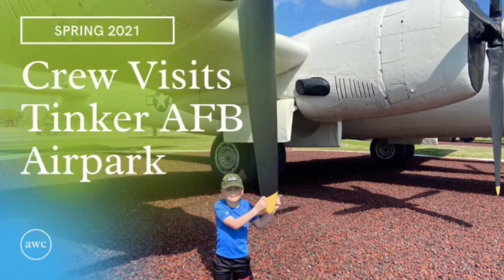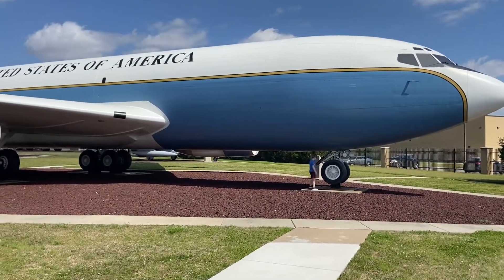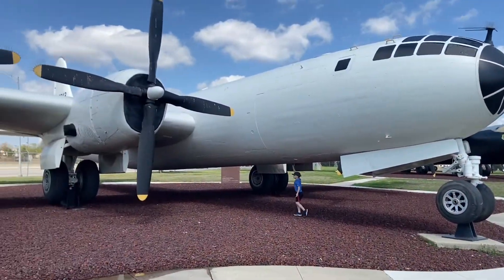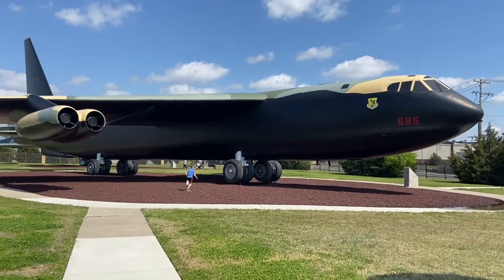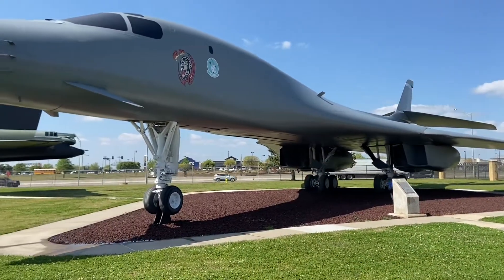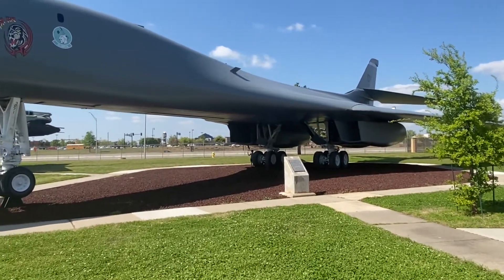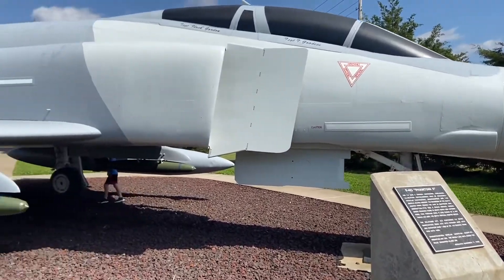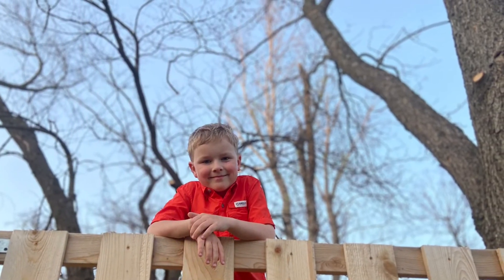Crew Visits Tinker AFB Airpark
Tinker Air Force Base
Airplanes
World War 2
Supersonic Jets